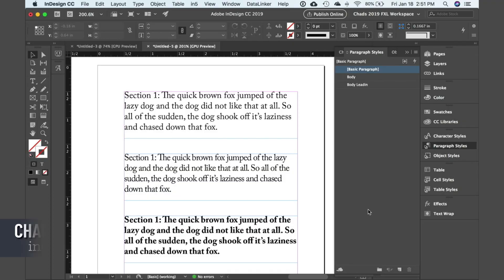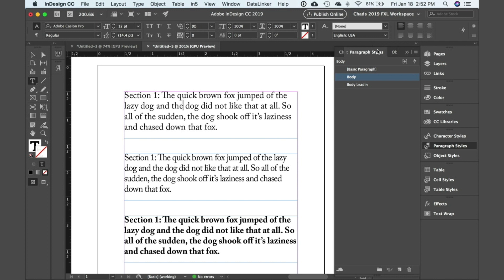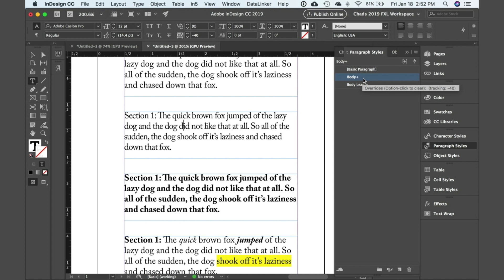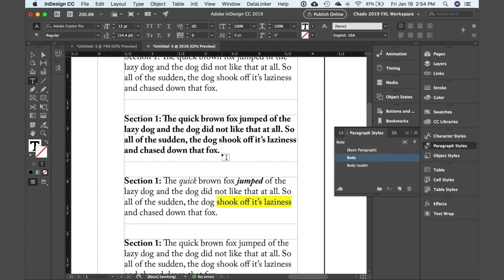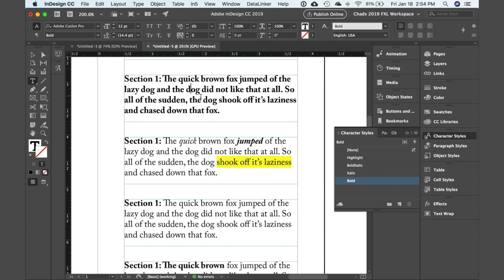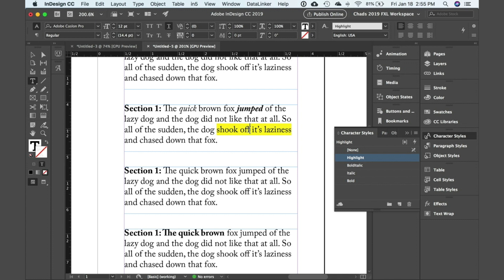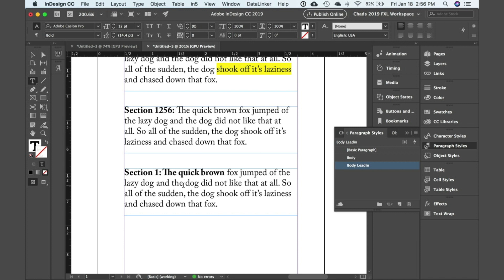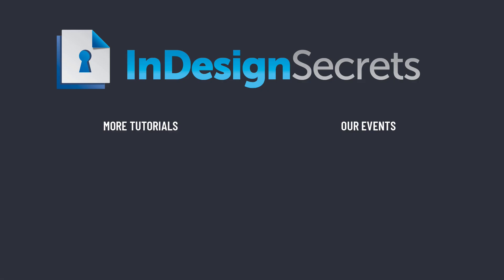InDesign How-To: Fix Broken Text Styles (Video Tutorial)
Chad Chelius explains why some InDesign styles might be “broken” and how to fix those styles. He shows how to figure out what’s happening with your styles, and how to clear out any mysterious styling.